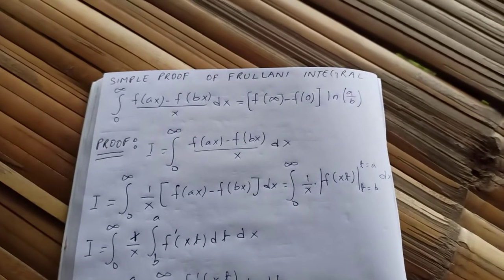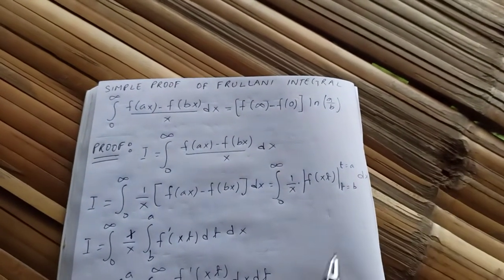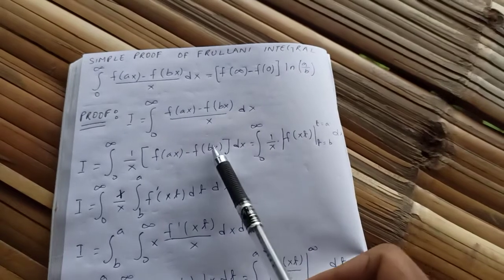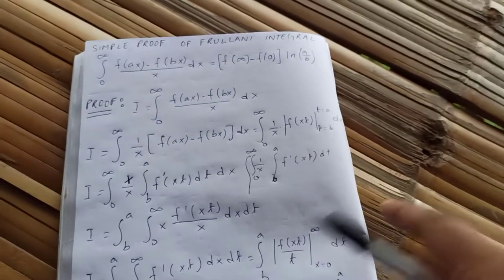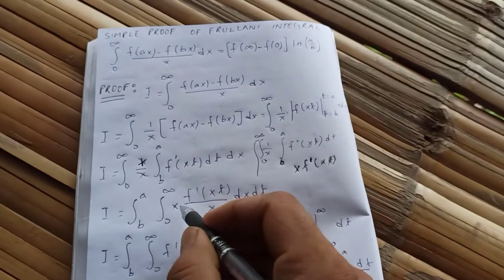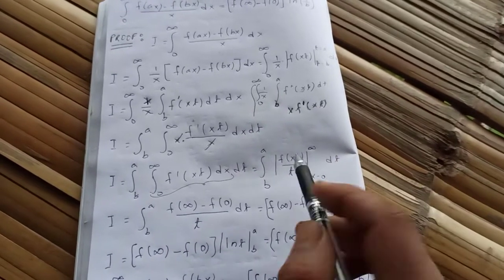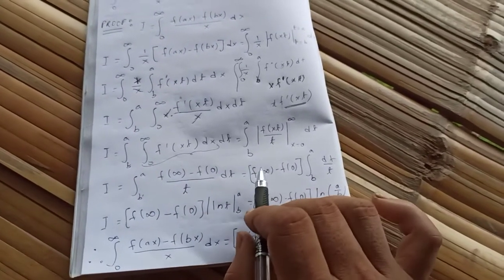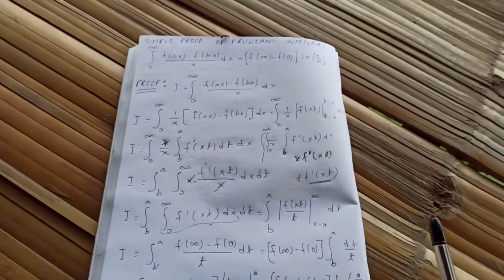Simple proof of Frullani integral || 2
This is the second proof of Frullani integral using double integral(simple way)